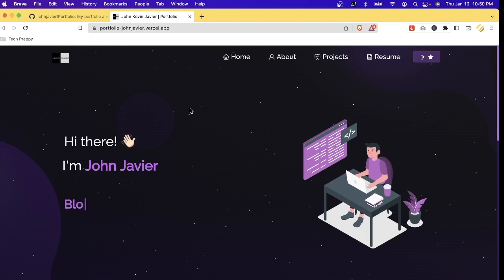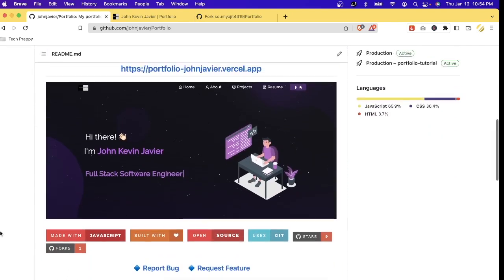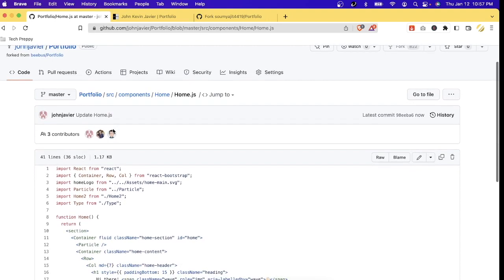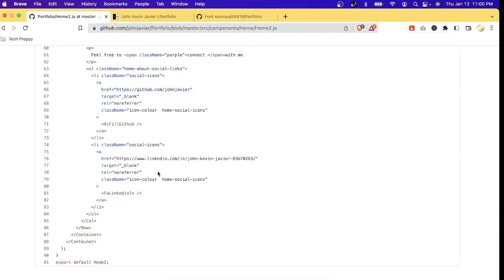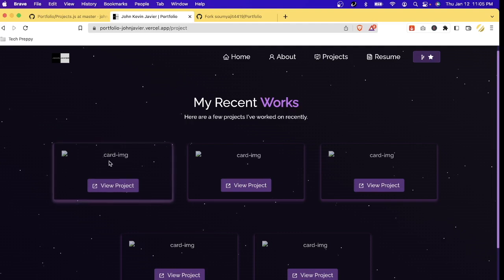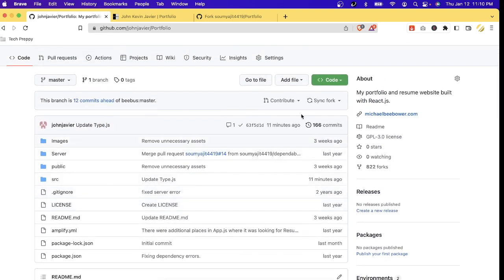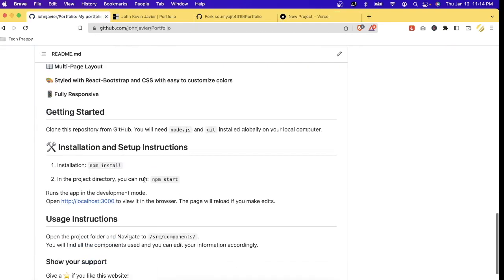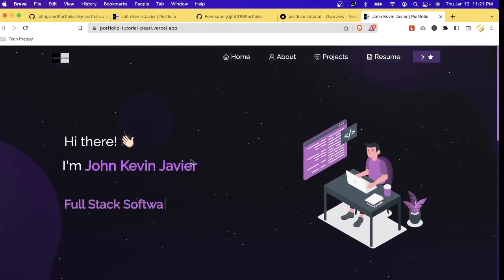How to Create Portfolio Website - Quick and Easy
Looking to create a portfolio website but don't know where to start? Get step-by-step instructions on how to create a professional, easy-to-manage portfolio website.

Creating a portfolio website doesn't have to be hard. Learn the quick and easy way to create a stunning portfolio in minutes using our simple step-by-step guide using popular programming language like React JS and Vercel.